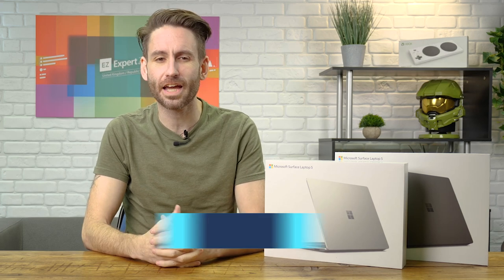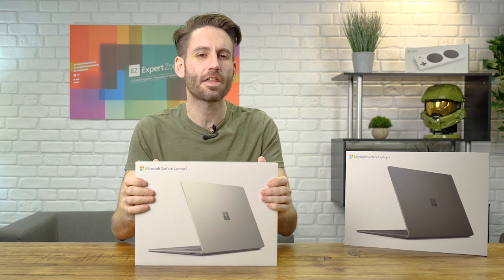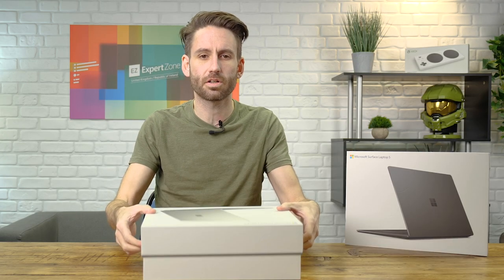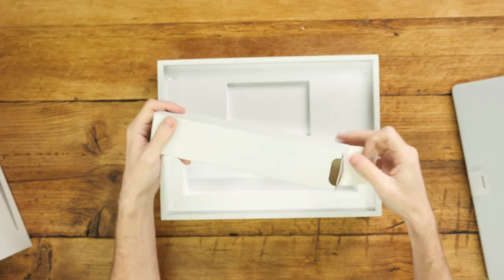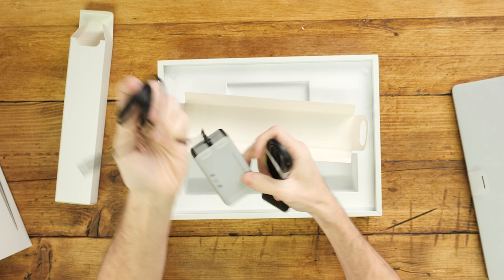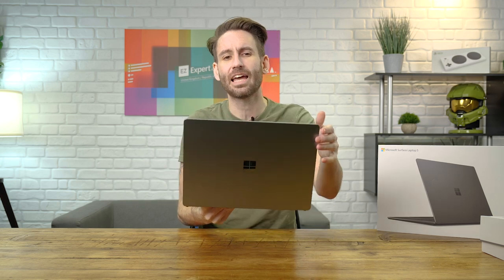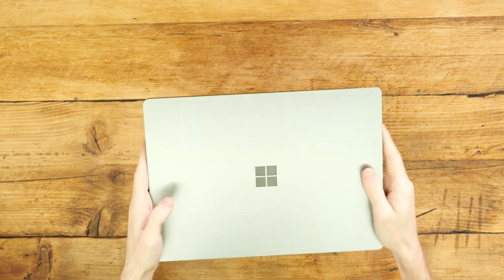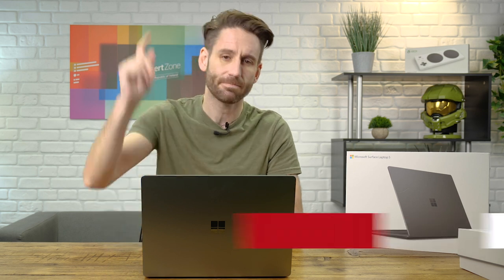Surface Laptop 5 | Unboxing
Want to know what's in the box with the Surface Laptop 5? Well, you're in the right place.

If you want a more in depth overview of the Surface Laptop 5, why not check out our Surface Laptop 5 Overview video that can be found

Chapters
0:00 Intro
0:24 Quick breakdown
0:51 What's in the box
1:35 First look at the device
2:40 Outro